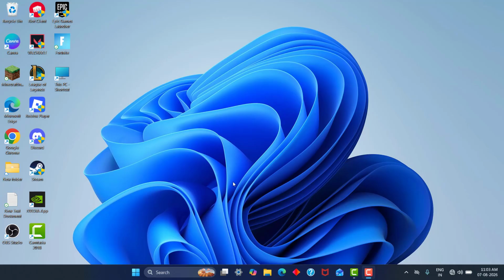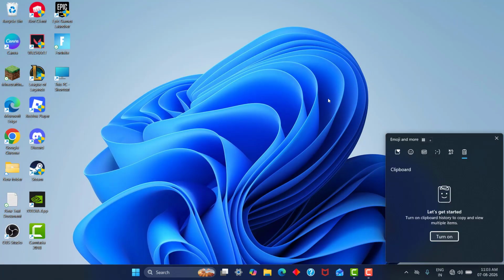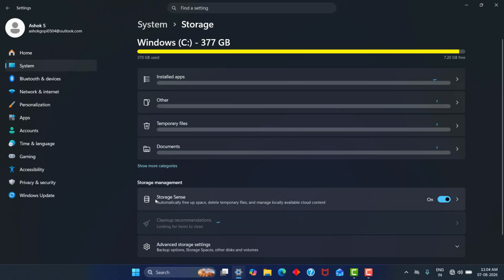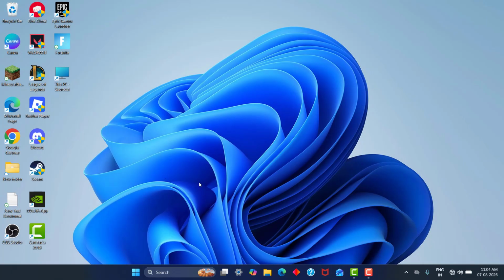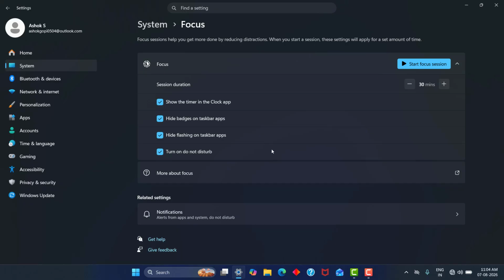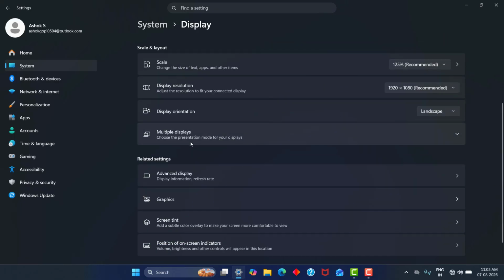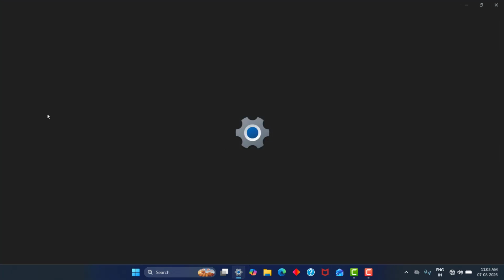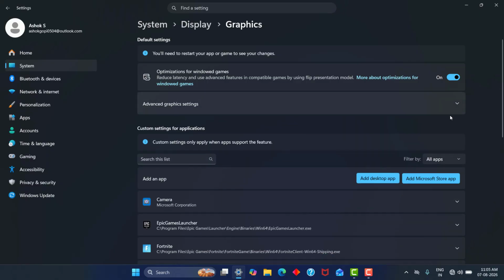5 Hidden Windows 11 Settings You Need to Enable Right Now (2026)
Did you know Windows 11 includes powerful hidden tools and settings that most users never use? In this video, I'll show you 5 hidden Windows 11 settings that can improve your PC's performance and overall user experience.